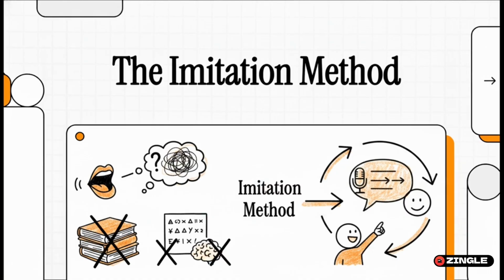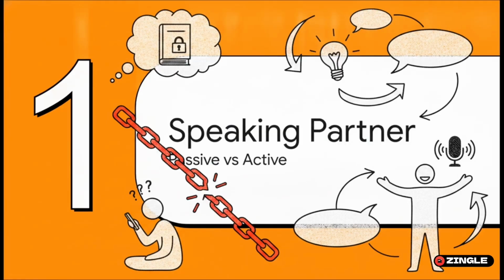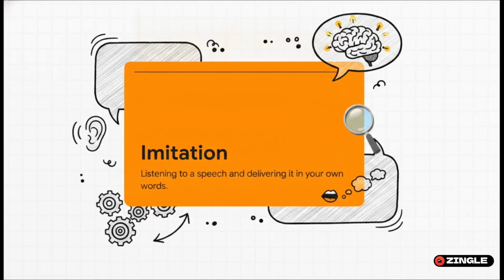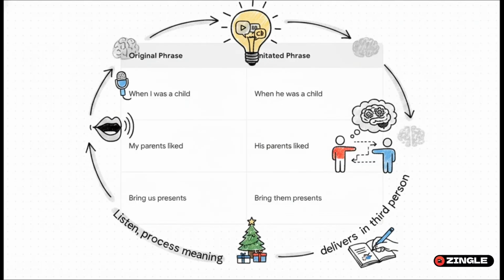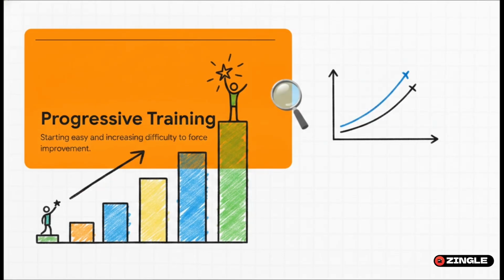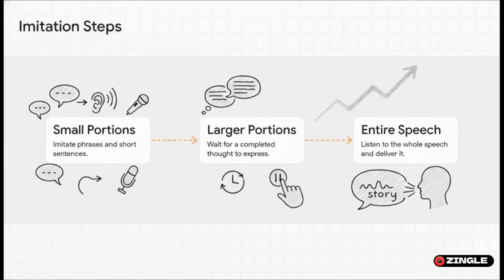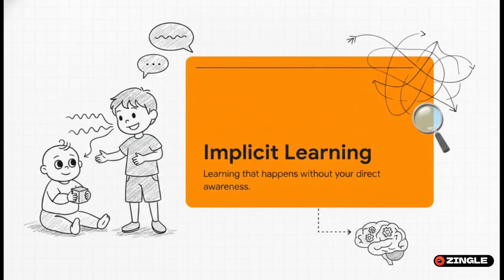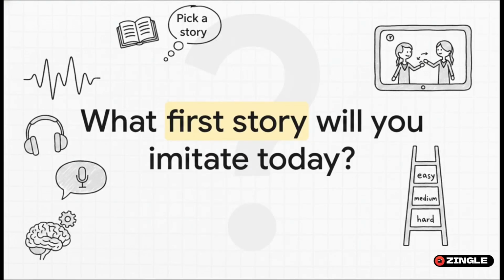The Imitation Method: Speak English Fluently at Home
💡 Discover a way to practice speaking English alone to improve your spoken English. This approach can help improve several aspects of your pronunciation, your grammar, your sentence structure, your vocabulary, and your ability to communicate with others in English.